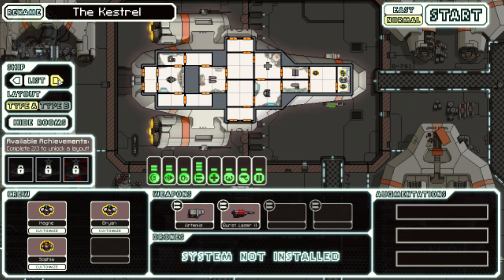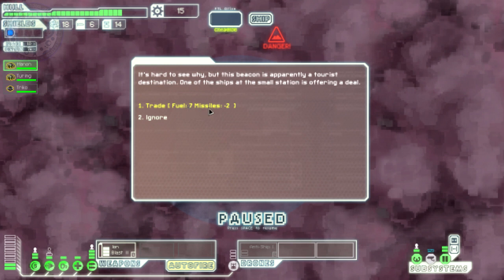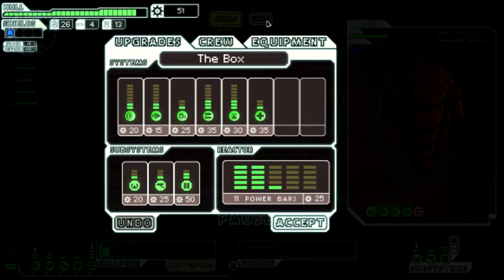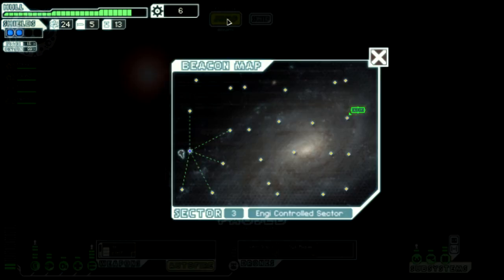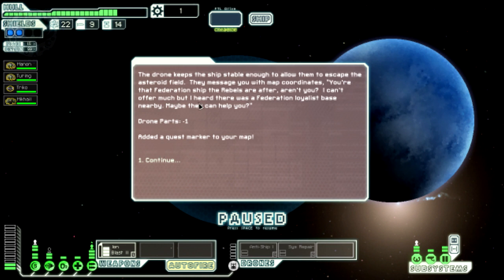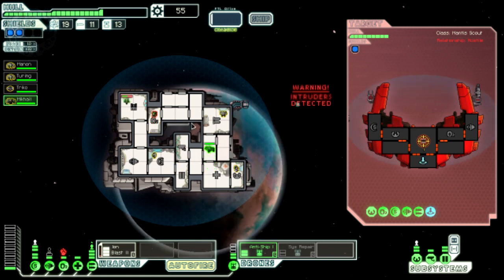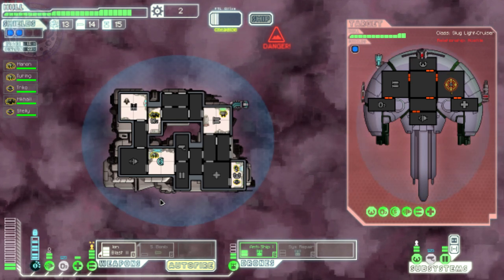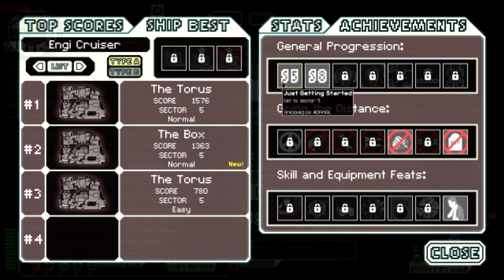Let's Play - FTL Fridays - EP 3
Wanna play it?
Wanna see it more often, let me know!